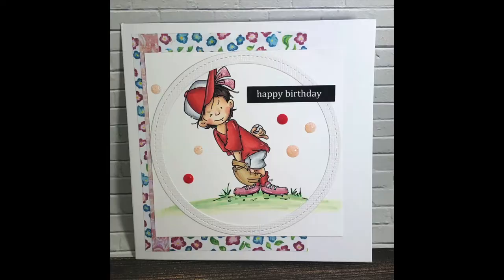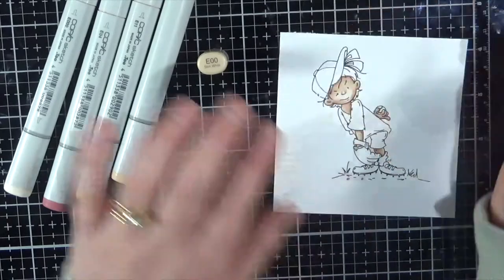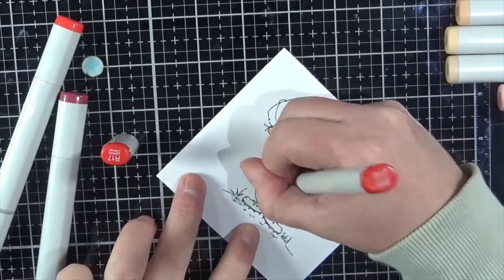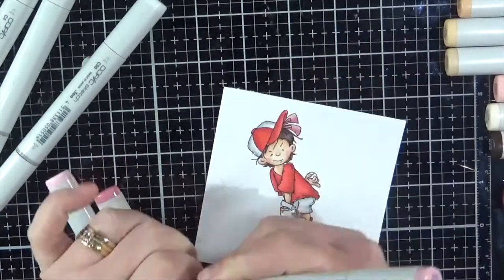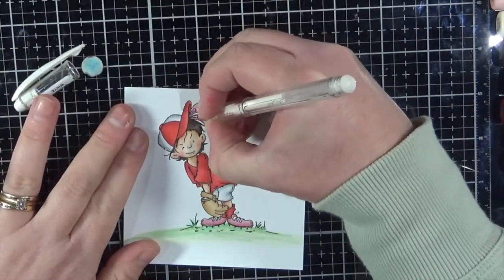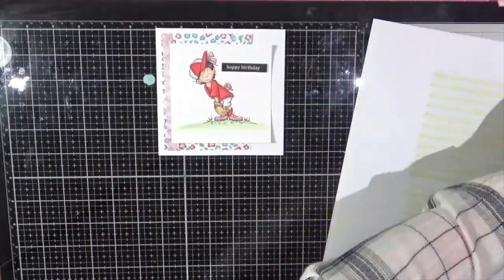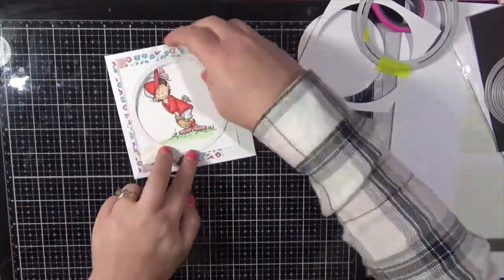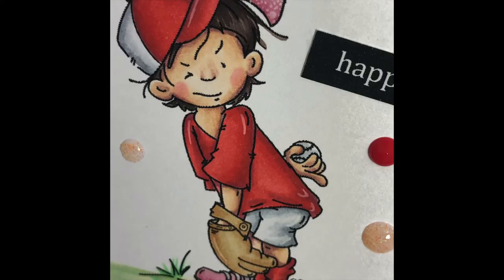Whimsy Stamps - Sassy Cheryl Stamps - Batter Up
• Uni-Ball Signo Broad Gel Pen 1.0 White 3 Pack | Officeworks

• Helmar Acid Free Glue 8.45 fl.oz.